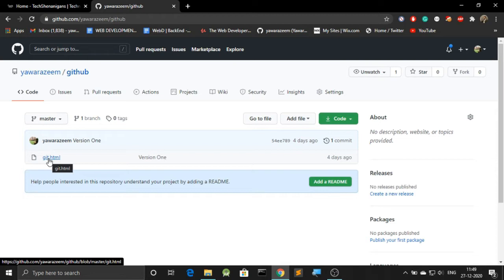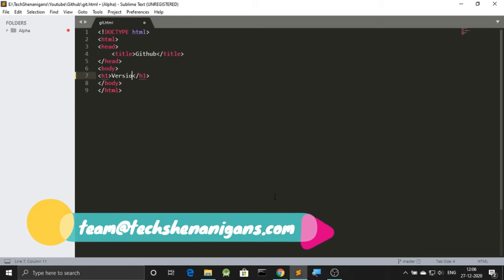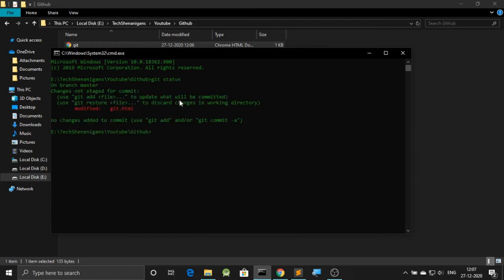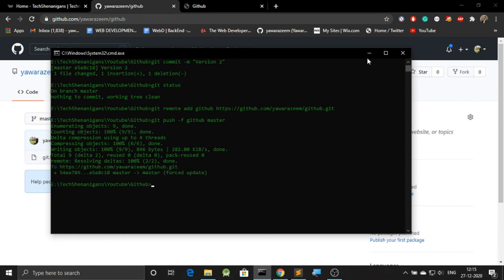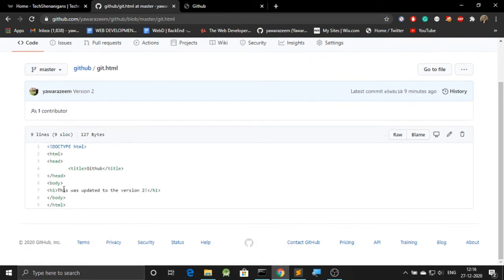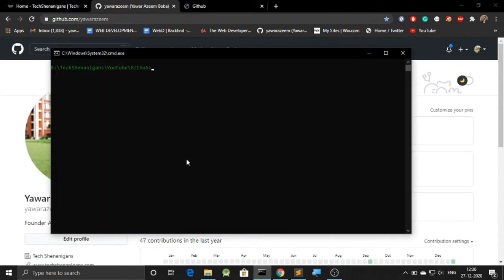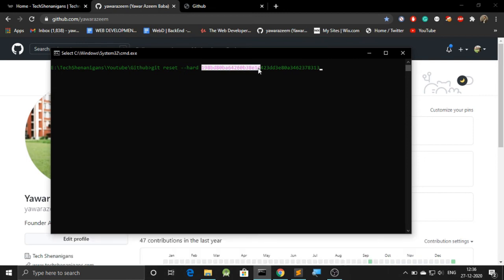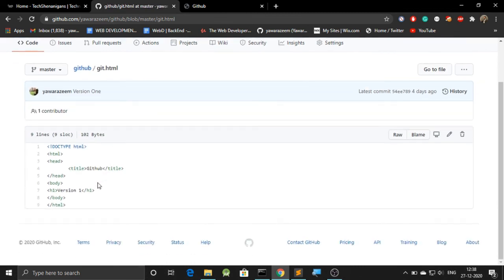How to revert to previous version of a project using Github | Version Control Github | Part 2